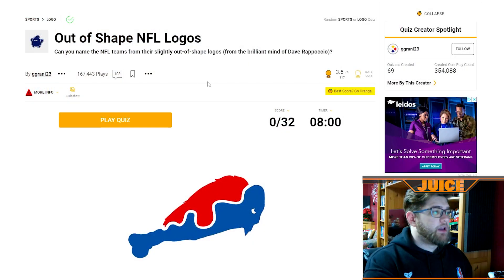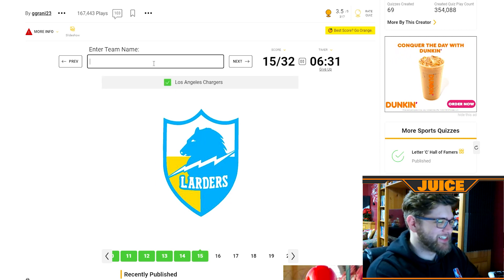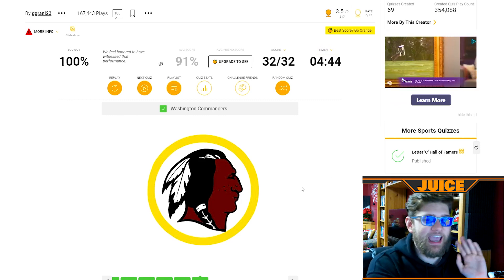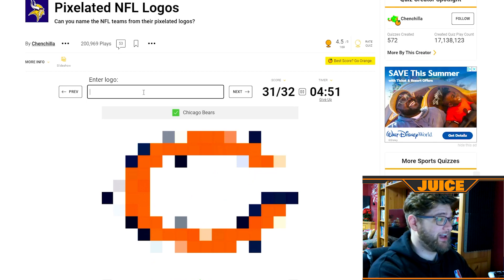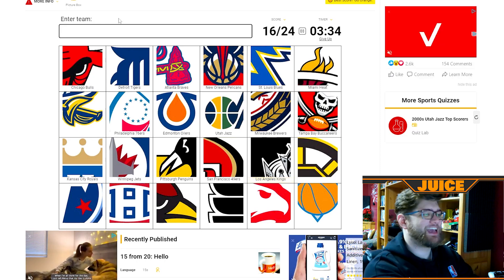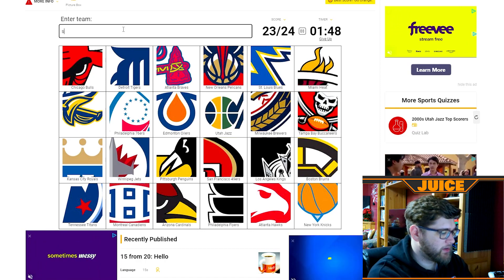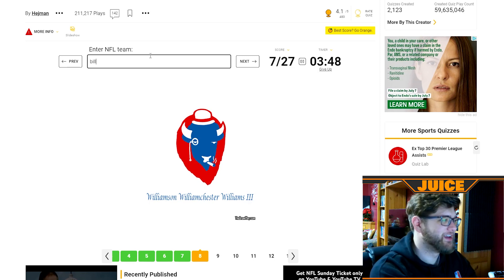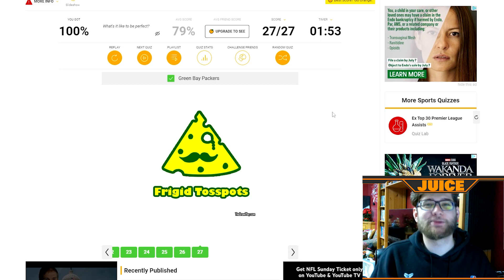I Speedran NFL Logo Quizzes and Went PERFECT!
Welcome to the WoRlD of Juice Channel! I’m Your Host Juice, and I’m probably best known for being the “Legends Fantasy Draft'' Guy. I’ve got Multiple Series on this Channel covering that very topic and will continue to do more as we move forward. Obviously, I do other types of Content on the Channel Including but not limited to - NBA 2K Series’, MLB The Show Series’, Other Madden Series’ and basically within all of that I just make a fool out of myself for your entertainment. Which is the entire goal of this channel, just make someone laugh, even if it’s just one person. Or cheer someone up and brighten their day. That’s the Goal. So if that interests you At All then make sure to stop by and hangout. I also Livestream Every other day as well so come hang out and say Hello!